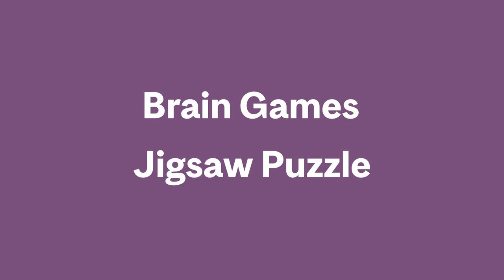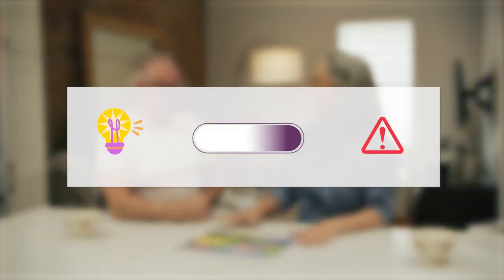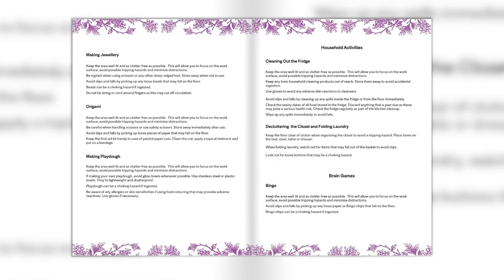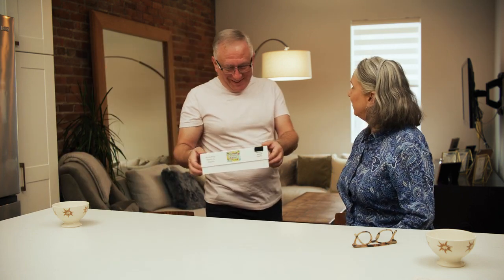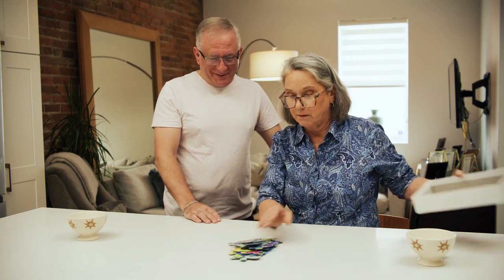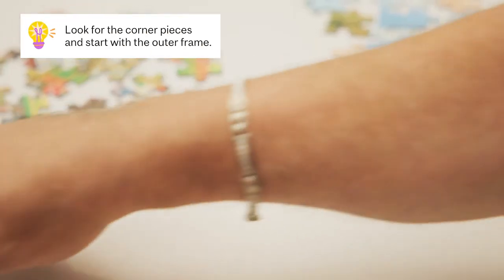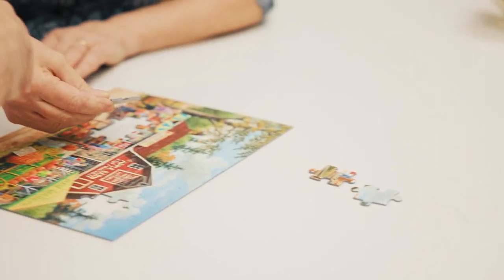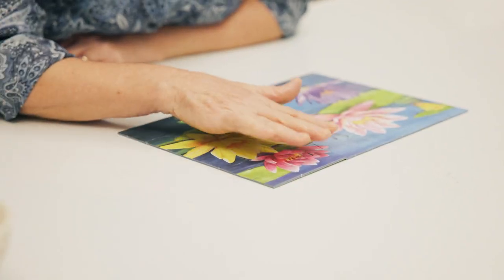Activities to Engage People Living with Dementia - Brain Games - Jigsaw Puzzle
A new video series to encourage people living with dementia to participate in meaningful activities

Participating in meaningful activities is important for individuals of all ages. For a person living with dementia, continuing to engage in activities that they enjoy, aligned with their interests and abilities, can contribute to their self-esteem, promote creativity and add to their quality of life.

A new video series created by the McGill University Dementia Education Program, together with the School of Physical and Occupational Therapy, highlights activities that caregivers can do with a person living with dementia.  The videos provide safety tips and helpful advice on how to adapt the difficulty level to a person’s abilities.

This video series is based on the Dementia Activity Booklet, an engaging online toolkit that was created in 2020 by four graduate occupational therapy students under the supervision of Marie-Eve Bolduc, Assistant Professor (Professional) at the School of Physical and Occupational Therapy.

The booklet has been very popular and so, with Professor Bolduc’s guidance, and funding from the Petro-Canada CareMakers Foundation, we have brought some of those activities to life in videos.

This video series features 12 activities:

- Making origami, jewellery, playdough and cooking to stimulate creativity.
- Creating a scent kit to stimulate your senses.
- Participating in household activities including cleaning out the fridge, decluttering, and folding laundry to encourage a sense of self.
- Doing chair exercises to promote physical activity.
- Going on a virtual adventure to engage in social interactions.
- Playing bingo and doing jigsaw puzzles to engage the brain.

Learn how to engage in meaningful activities safely, creatively, and enjoyably!

The videos and the activity booklet are available to access for free in both English and French on the Dementia Education Program website.

(dw)